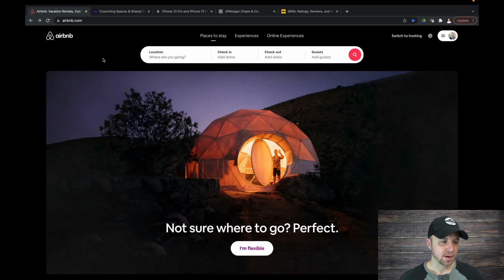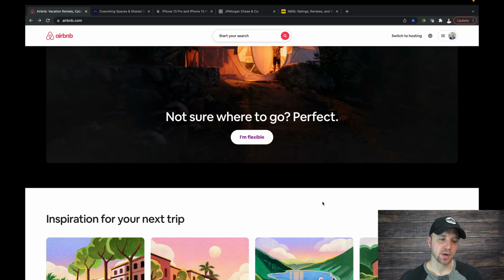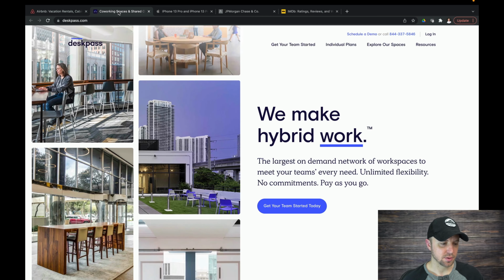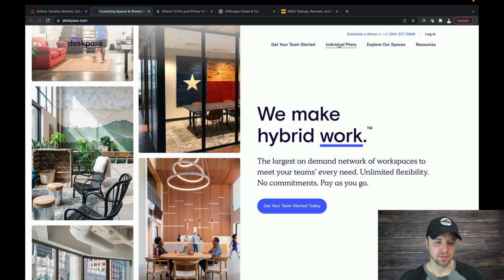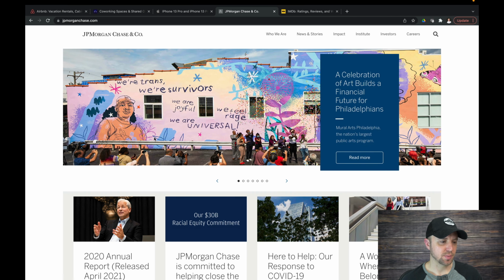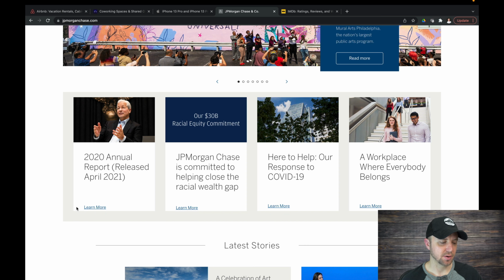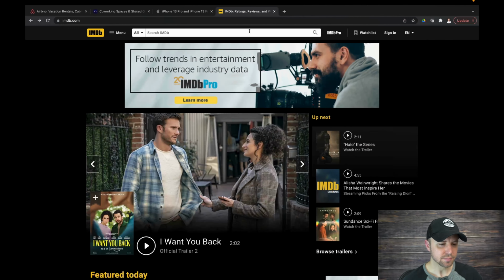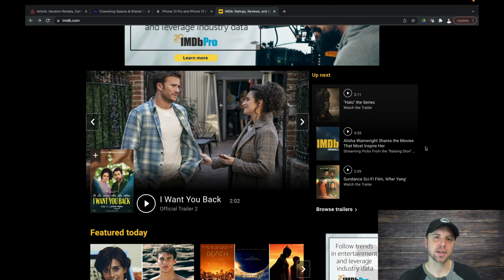What Is A UI Designer? (And What Do They Do?)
UI Design stands for user interface design. A UI designer is in charge of the visual aspects of designing a digital interface. Consider it the look and feel of a website or mobile app. UI design falls under the the broad category of user experience design, which is focuses on providing the end user with an overall good experience. UI designers are in charge of fonts, colors, grid & layout, hierarchy, consistency, mobile designs, and much more. Tools often used by designers is Sketch or Figma, Photoshop, Illustrator, HTML, CSS, and even Javascript.

While all attempts are made to present correct information, it may not be appropriate for your specific circumstances and information may become outdated. Marc Terribilini is not a financial advisor and does not provide tax, legal or accounting advice.  Please consult with a certified professional before making any financial decisions.